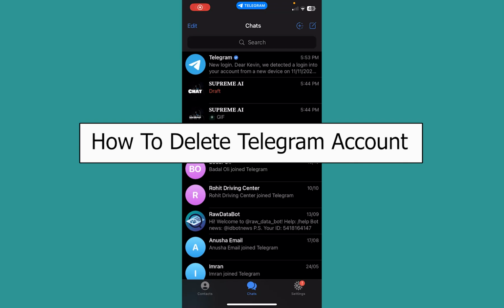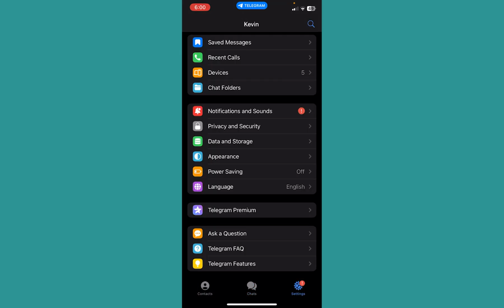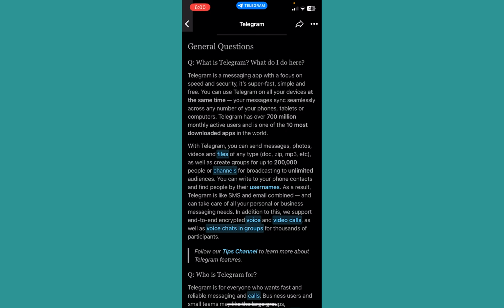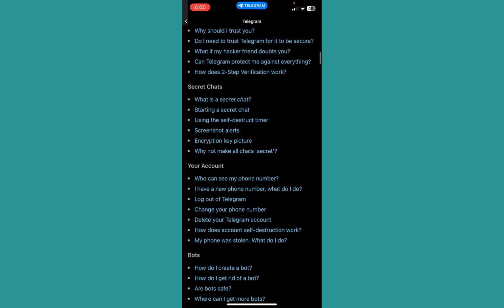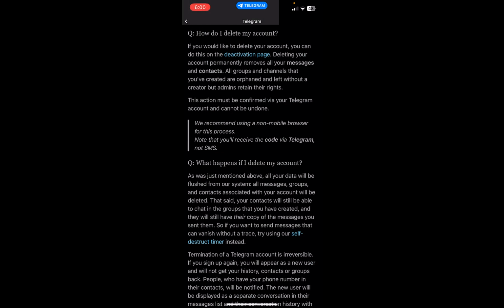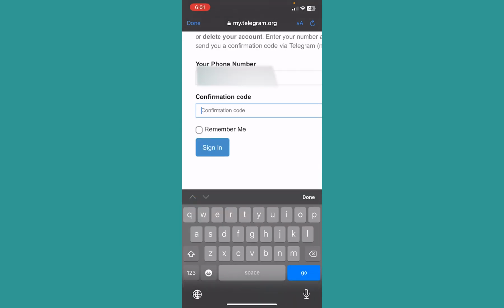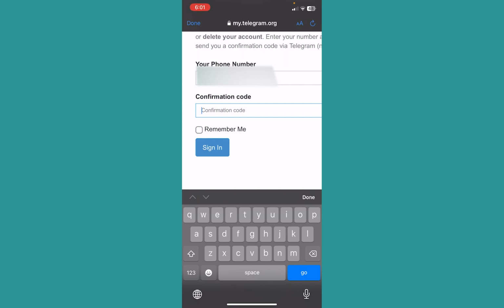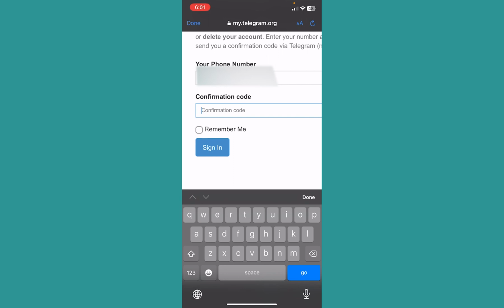How to Delete Telegram Account Permanently (Quick & Easy!)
Confused about how to delete telegram account on android? This video explains the exact steps on how to delete telegram account. In this comprehensive tutorial, I'll guide you through the process of deleting your Telegram account permanently. Whether you're looking for a fresh start or want to enhance your privacy, this video will equip you with the necessary steps to achieve your goal.